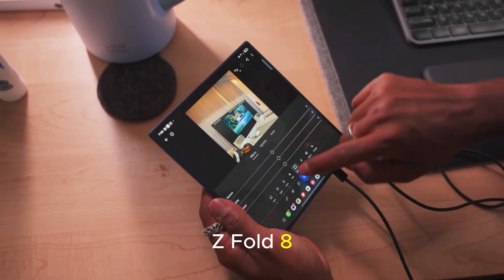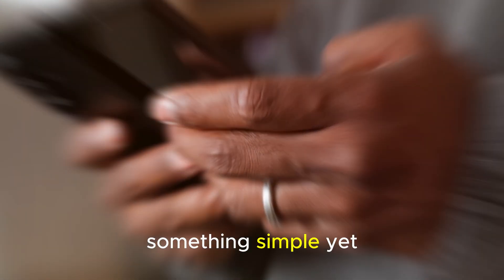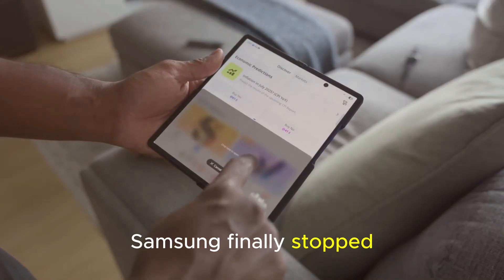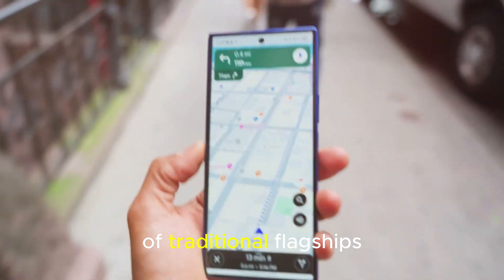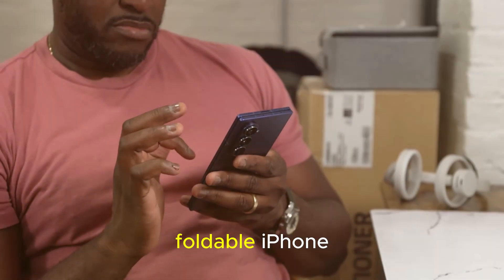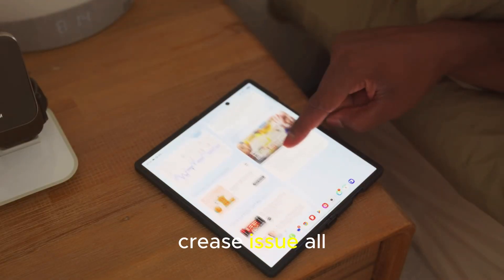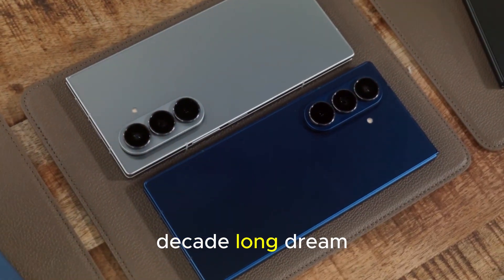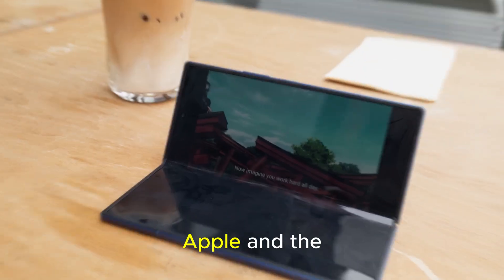Samsung Galaxy Z Fold 8 – The Crease Is GONE! 7 Biggest Upgrades That Redefine Foldables Forever!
The future of foldables is finally here! 💥 Samsung’s Galaxy Z Fold 8 is breaking boundaries with a completely creaseless display, a massive 200MP camera, carbon fiber design, and the long-awaited S Pen return. In this video, we reveal the 7 biggest upgrades that make the Z Fold 8 Samsung’s most revolutionary foldable yet — including new materials, faster performance, and insane durability. Get ready to witness the next era of foldable technology!